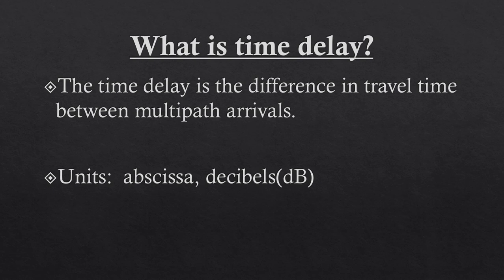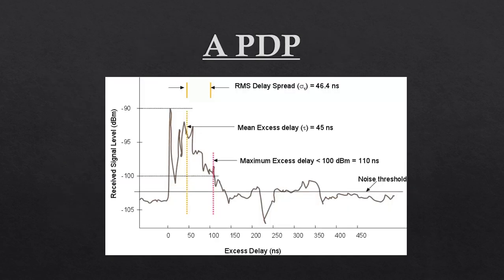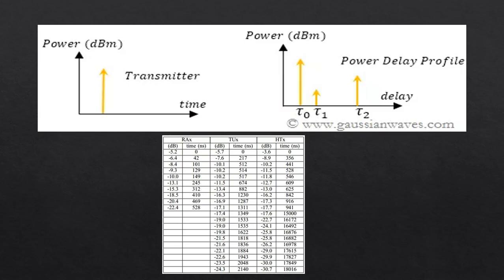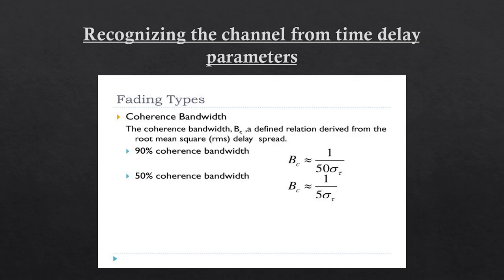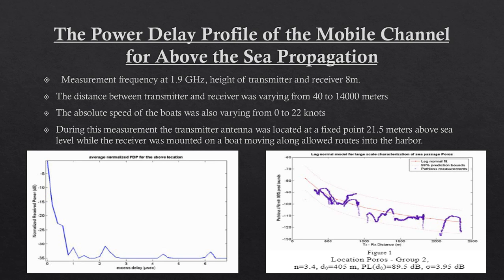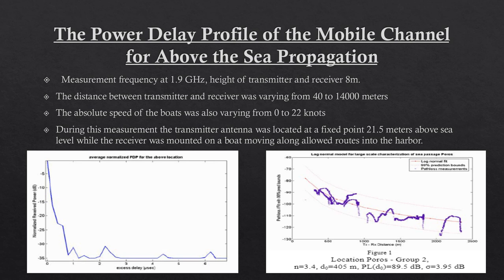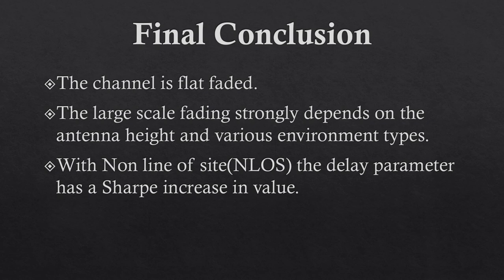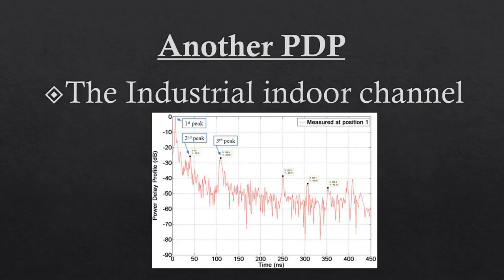PDP( The most easiest and reliable video on internet)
A basic overview of PDP and its different examples.